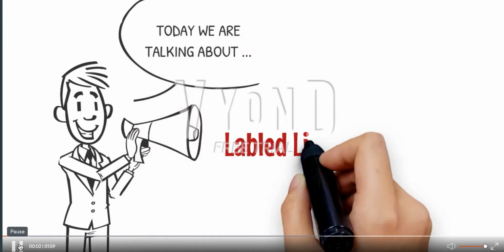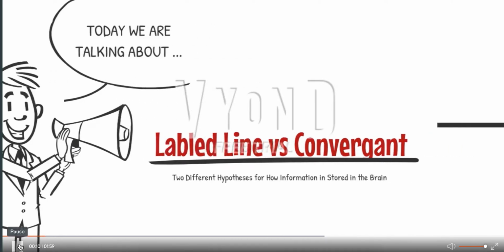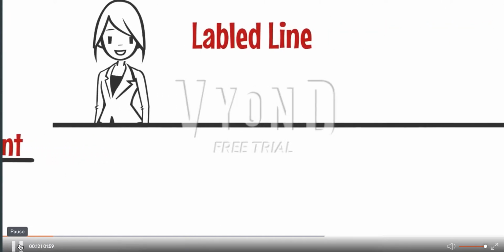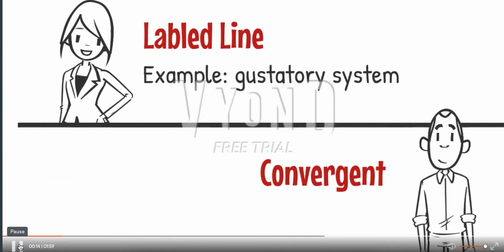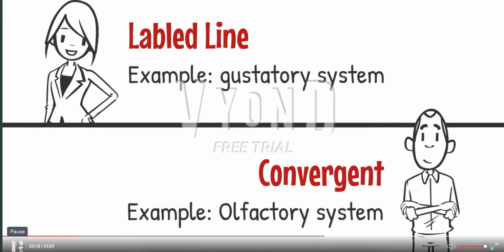Labeled line concept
Video by Hannah Hoff